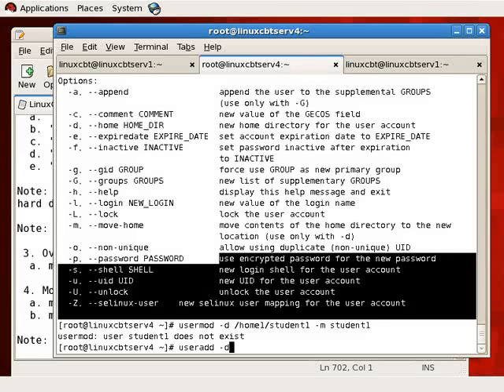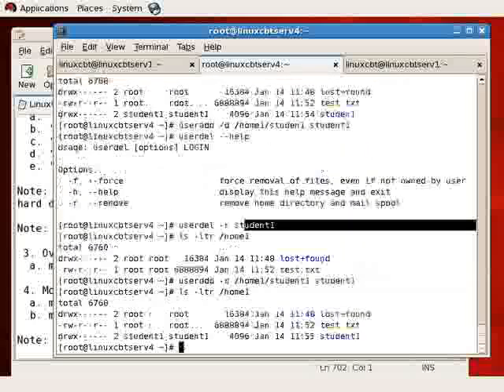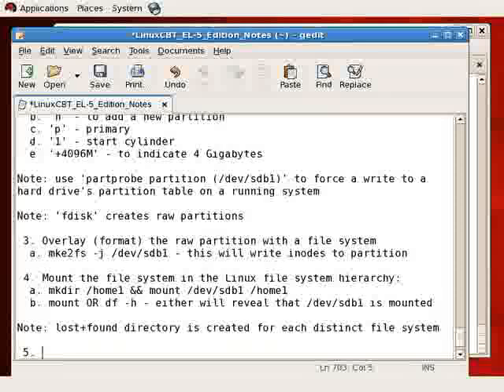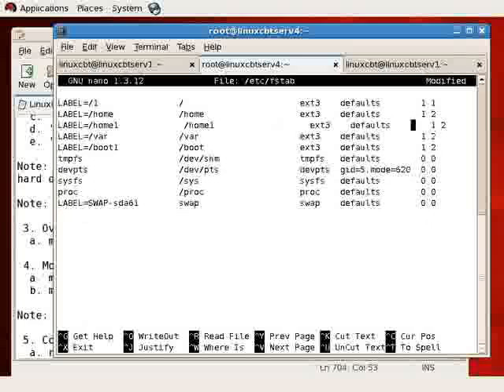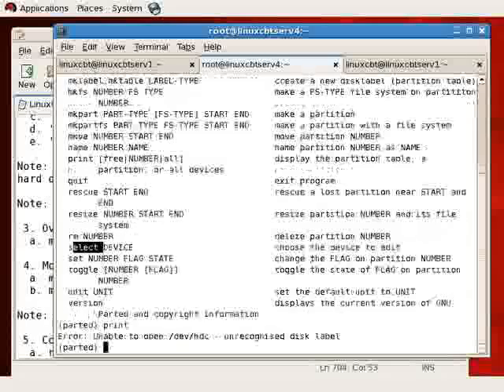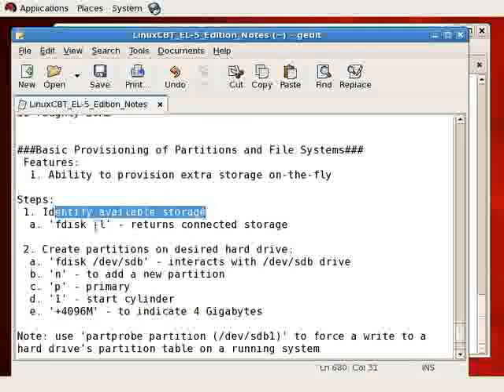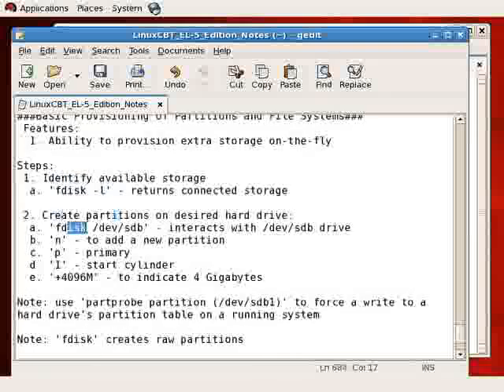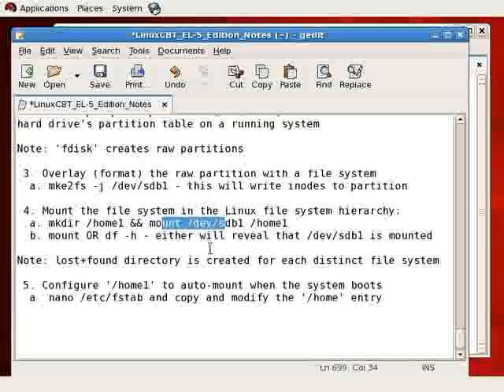Redhat Enterprise linux 5 File System-Part3